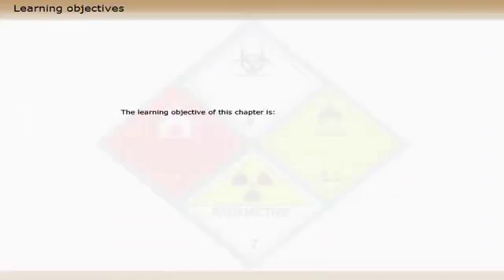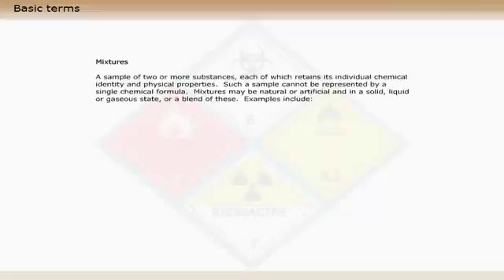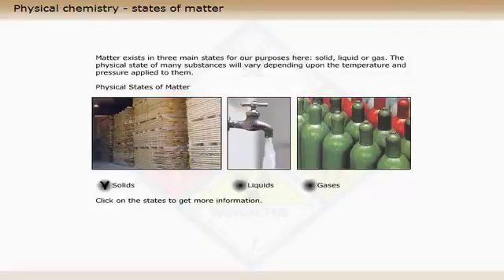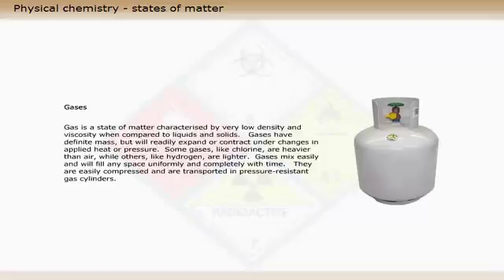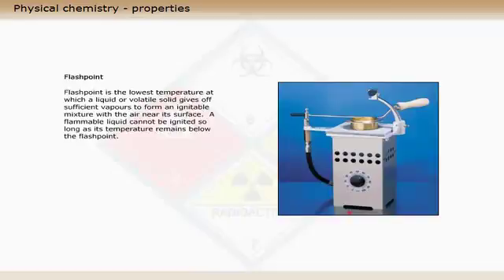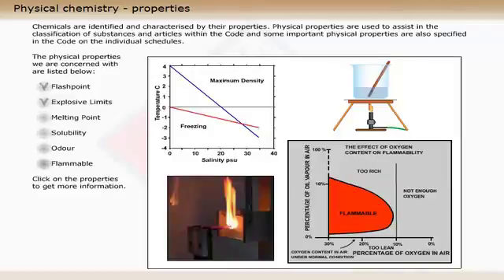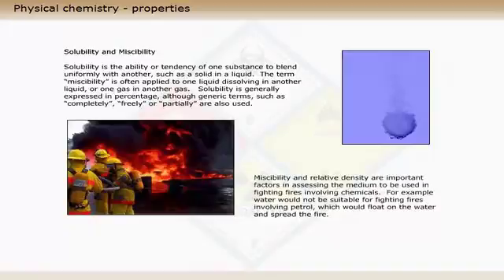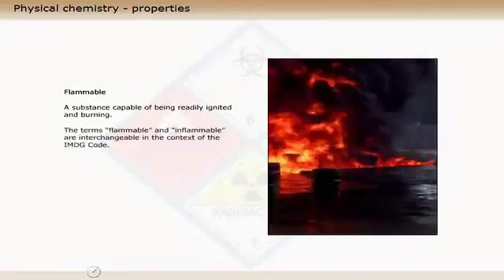Chemical Terminology Found in The IMDG Code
The learning objective of this video is:

To examine some basic basic terms found in the IMDG Code.